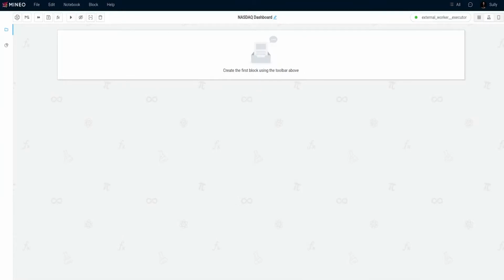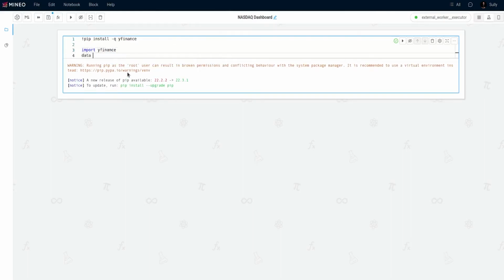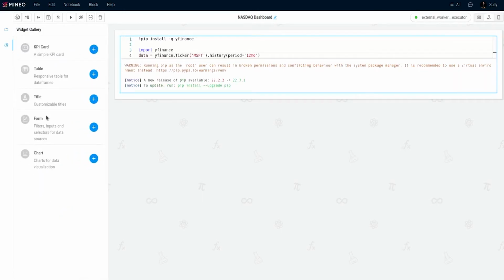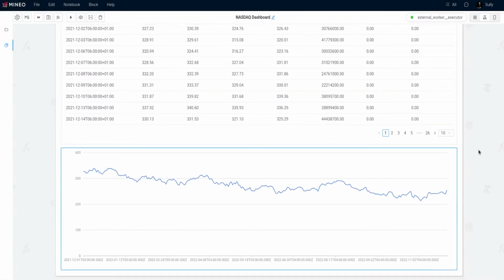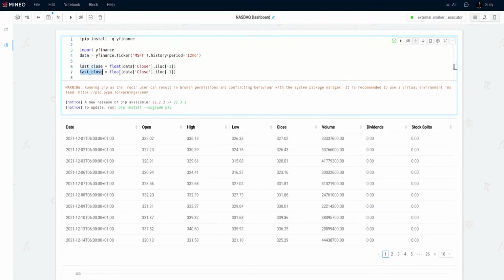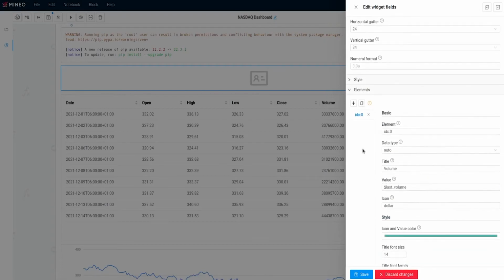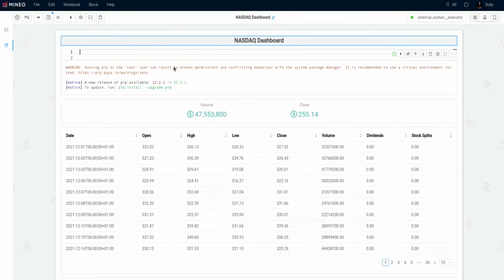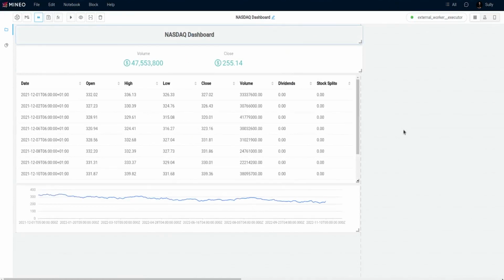How to make a financial analysis dashboard in Mineo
Tutorial that explains how to make a financial dashboard based on yahoo finance and a python notebook in mineo.